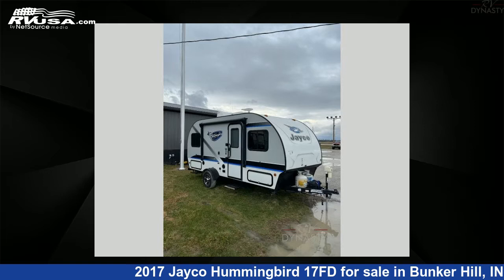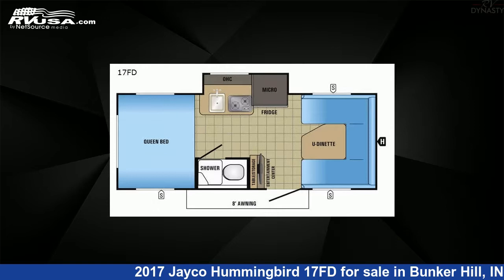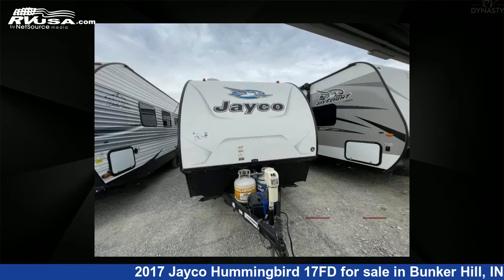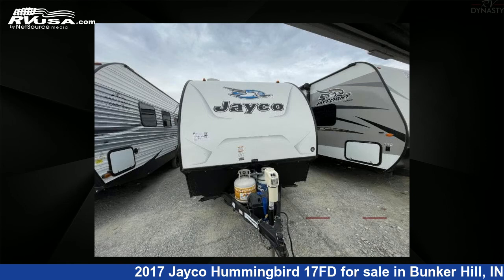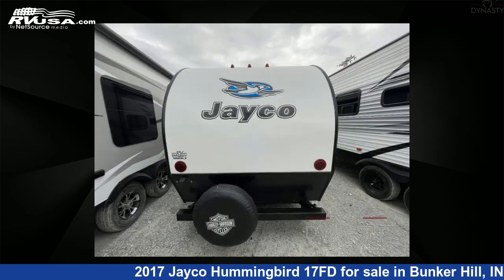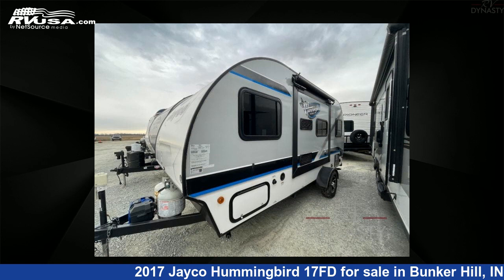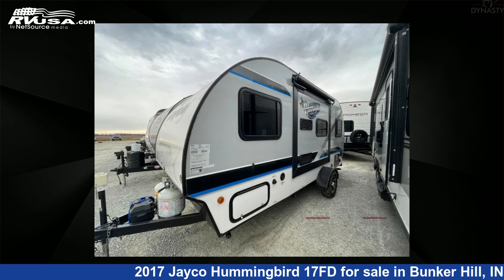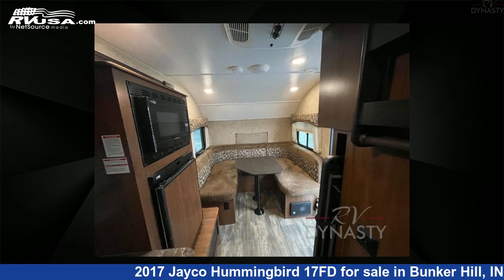Phenomenal 2017 Jayco Hummingbird Travel Trailer RV For Sale in Bunker Hill, IN | RVUSA.com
This 2017 Jayco Hummingbird 17FD is a Travel Trailer RV. It is located in Bunker Hill, IN 46914 and is offered for sale by RV Dynasty. This Used Jayco Is 19' 0" in length and features 1 slideout, sleeps 4, Slideout. The floorplan layout of this Travel Trailer features U-Shaped Dinette.